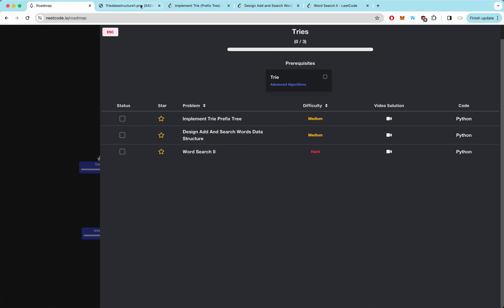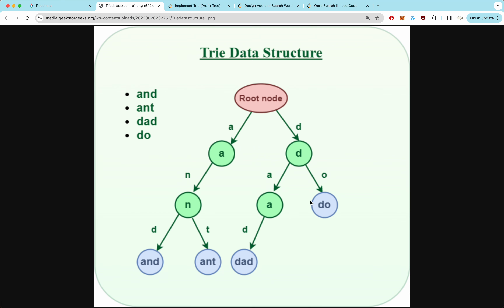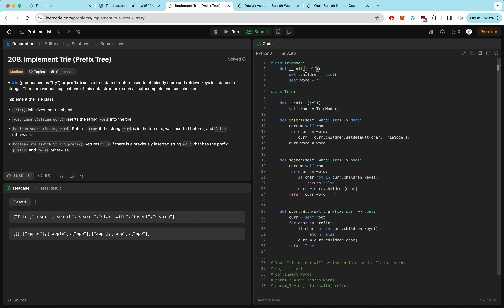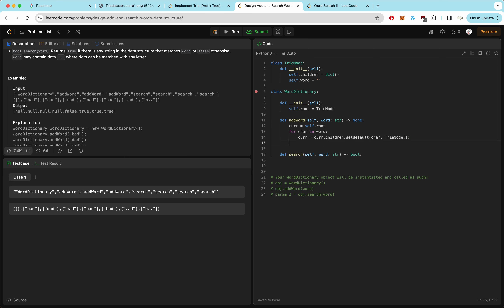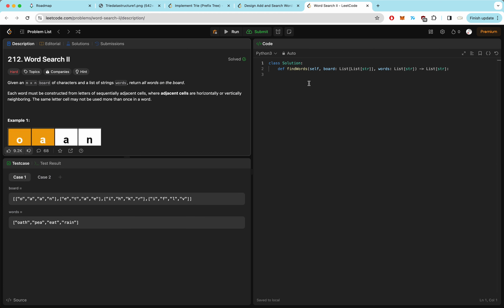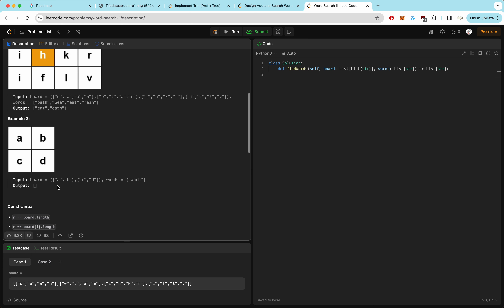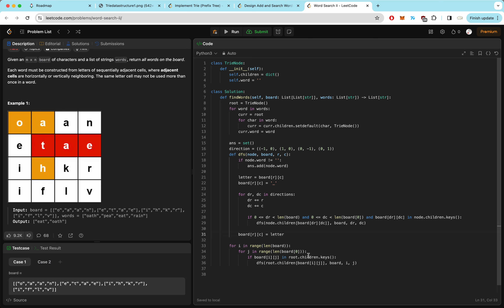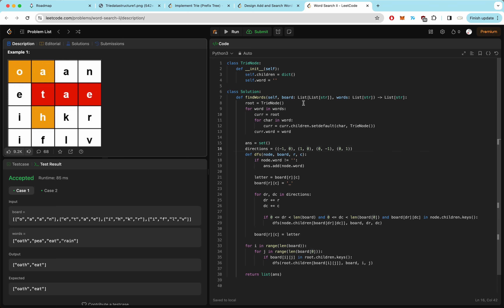LeetCode 150 Roadmap - Tries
Trie, also known as a prefix tree, is a tree-like data structure commonly used for storing and retrieving a dynamic set of strings or keys in a space-efficient manner. Each node in a trie represents a single character of a string, with the root node typically representing an empty string. As characters are added to the trie, they are traversed through the tree, with each character corresponding to a child node. This hierarchical structure allows for efficient prefix-based searches and operations, making tries particularly suitable for tasks such as autocomplete, spell checking, and dictionary implementations.